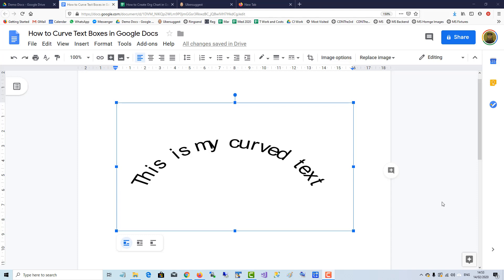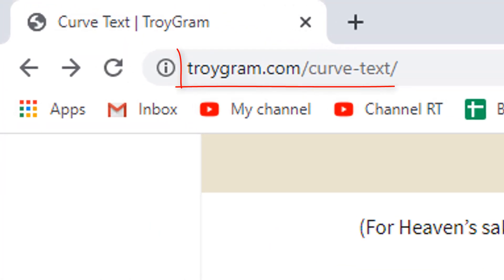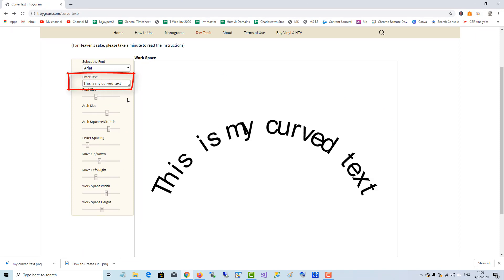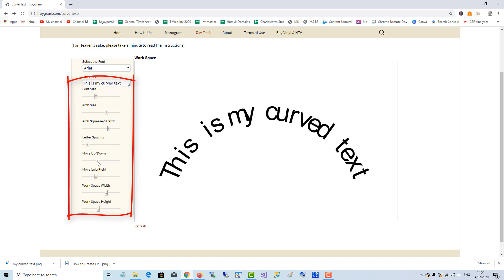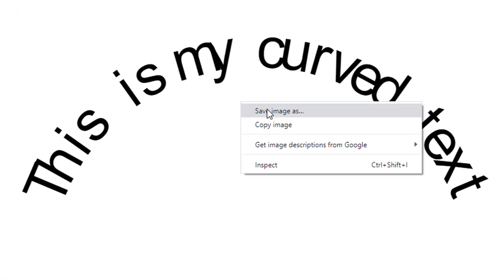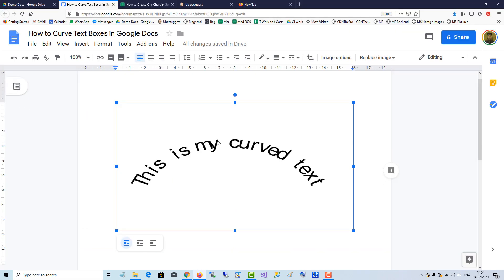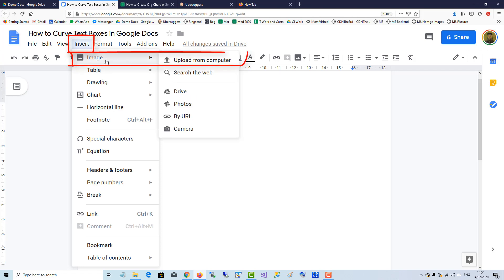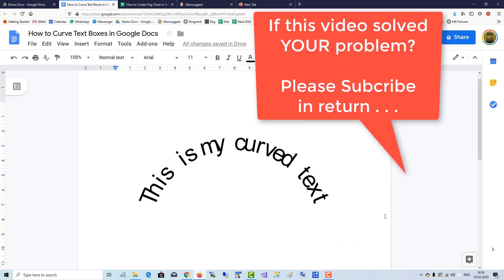How to Curve Text Boxes in Google Docs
This short video shows you how to add curved text to a Google Doc. Unfortunately, Google docs does not provide any function to cure text, so a work around is needed. where you can create a curved text graphic. Style your curved word art text with the slider tools and then save your image. Now, upload the image to your Google Doc.